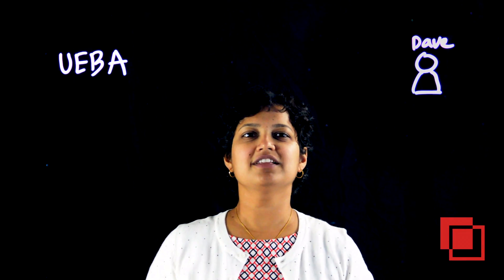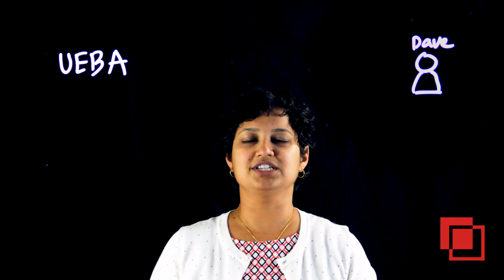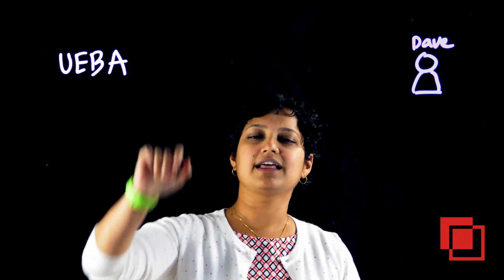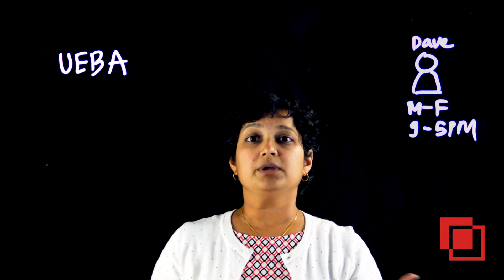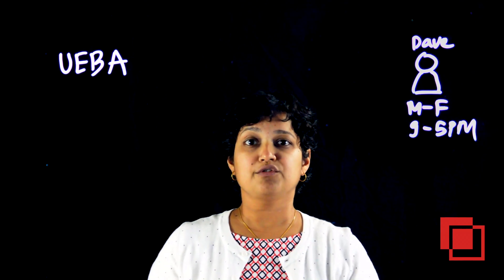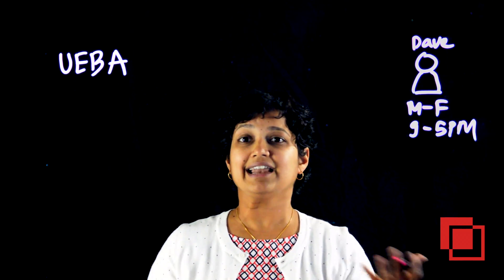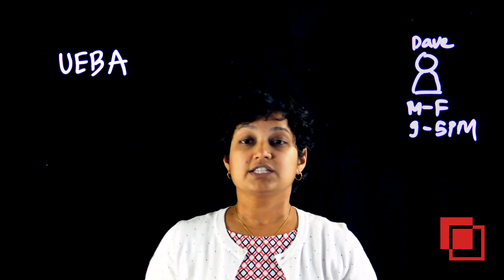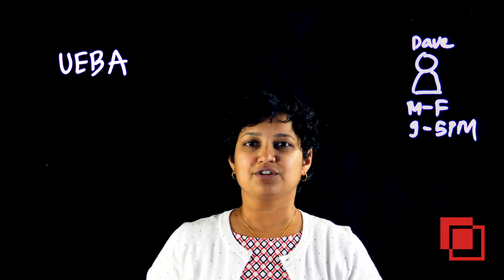Uniquely UEBA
Find out about UEBA (user and entity behavior analytics) in today’s Glass Class.